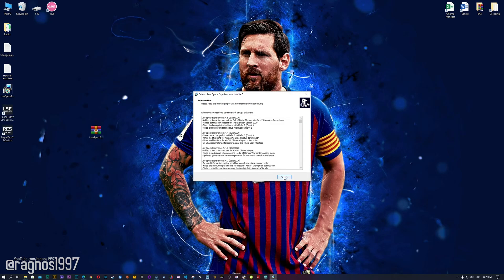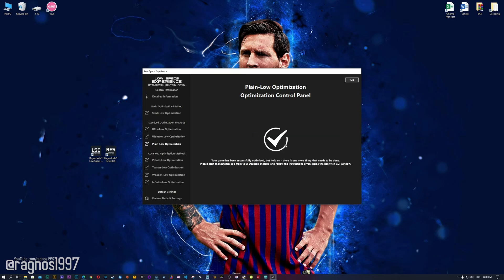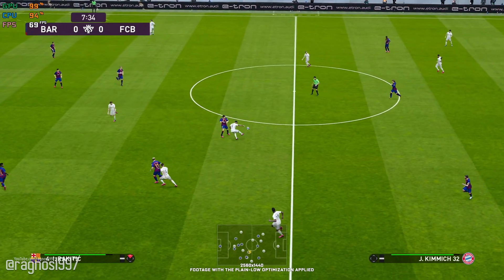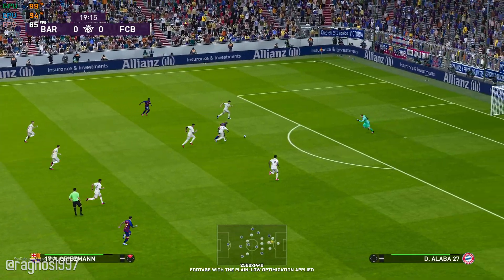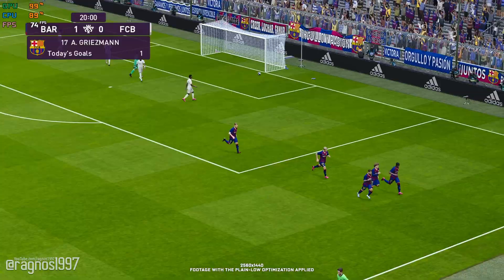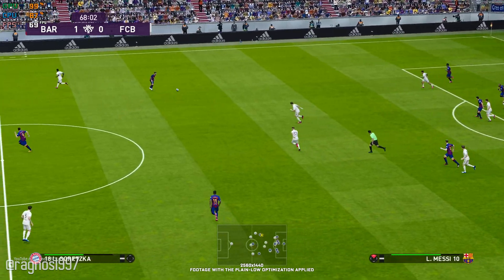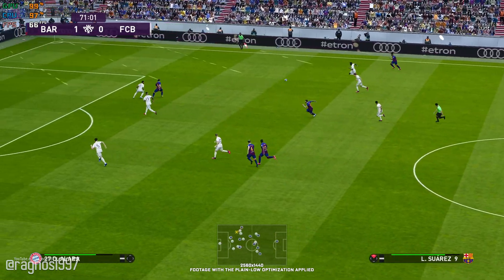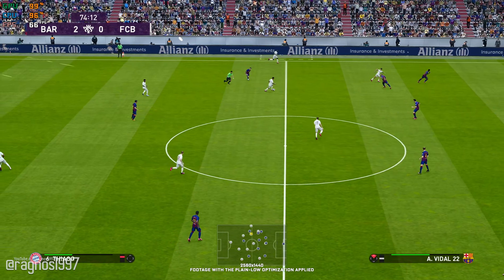eFootball Pro Evolution Soccer 2020 | How to Reduce Lag and Boost Game Performance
This How to Reduce Lag and Boost Game Performance guide for eFootball Pro Evolution Soccer 2020 walks you through the most effective ways to increase FPS, fix lag, reduce stuttering, and enhance overall performance using Low Specs Experience.

⏱️ Timestamps

00:00 Before vs After Optimization
00:46 Optimization Guide
02:18 Additional Gameplay Footage